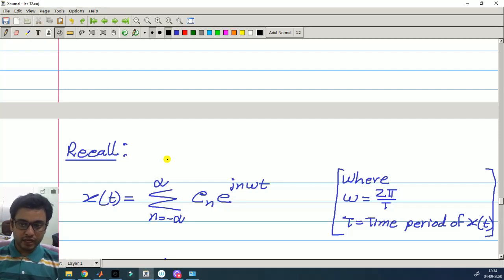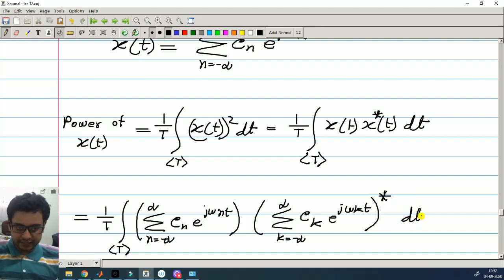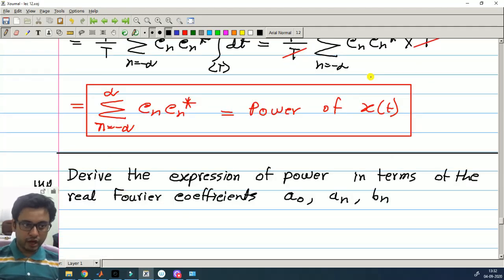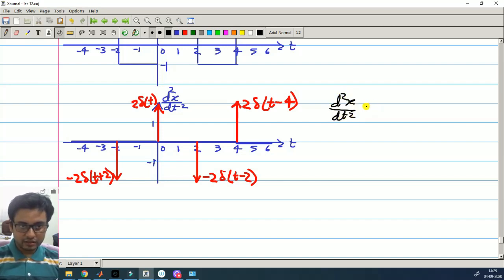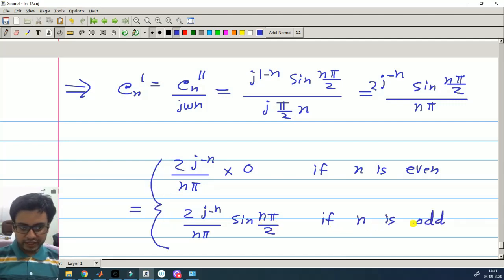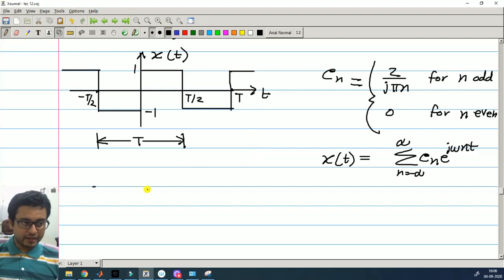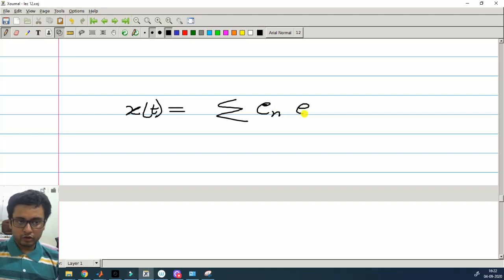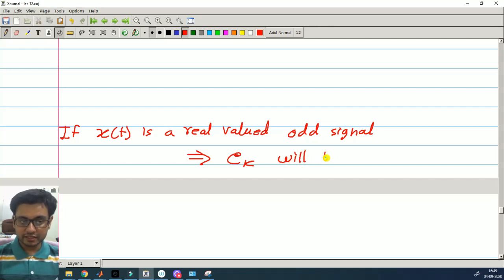Signals and Systems: Lecture 14: Fourier Series 3 - To be corrected